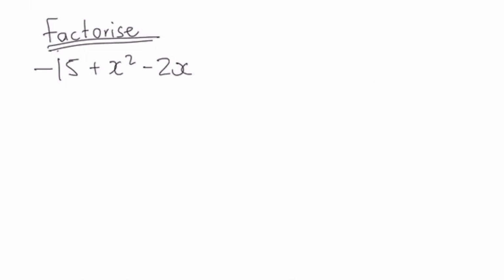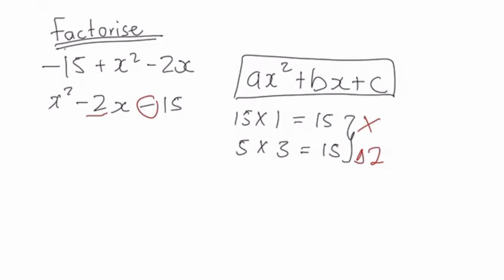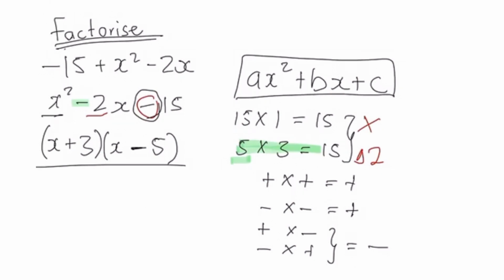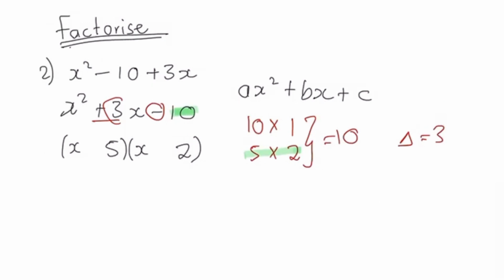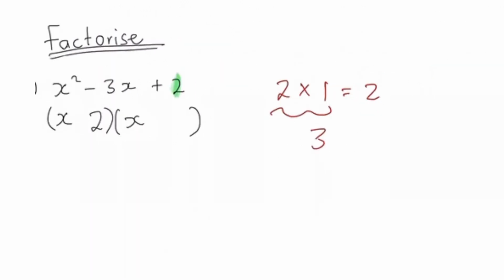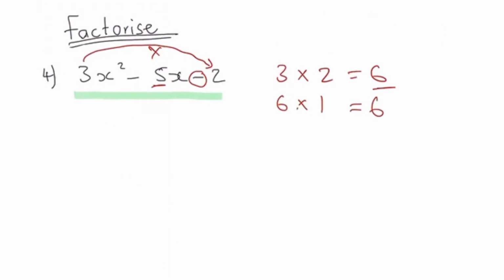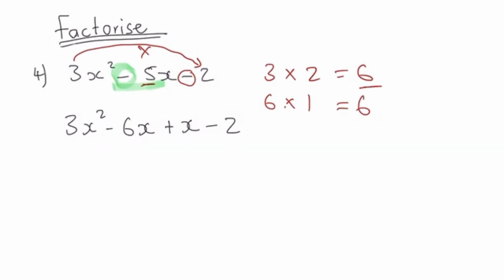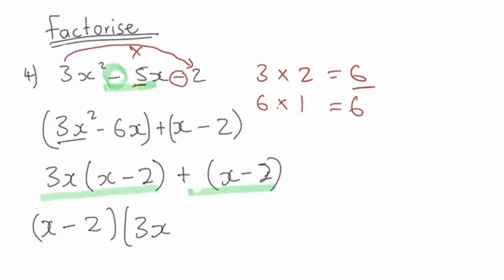Factorization of Quadratic Expressions made Easy Trinomials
00:00 Greetings and Introduction
00:17 What is Quadratic expression
01:14 Basic Factorisation of Quadratic expressions with a=1
09:20 Factorisation of Quadratic expressions by grouping.